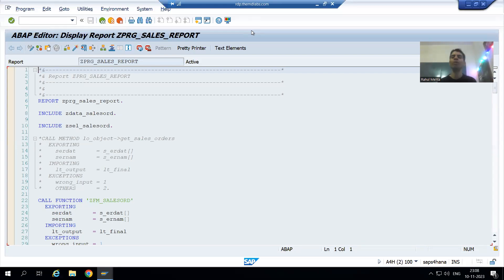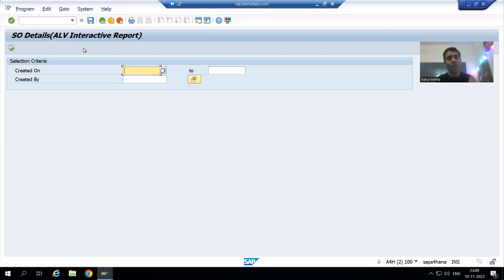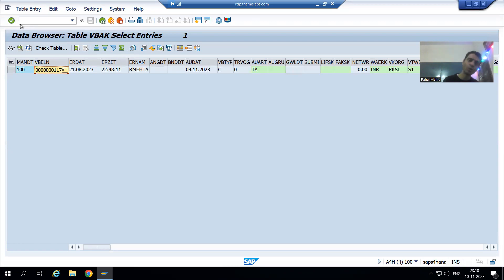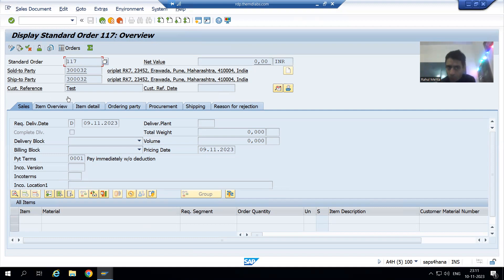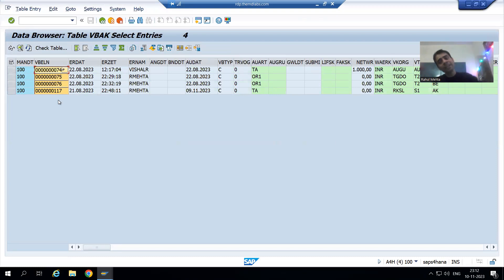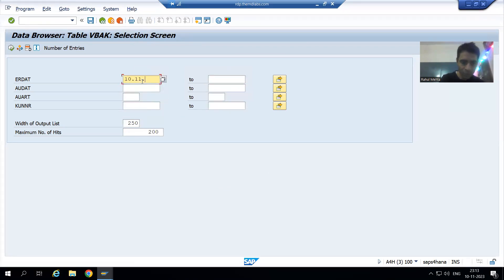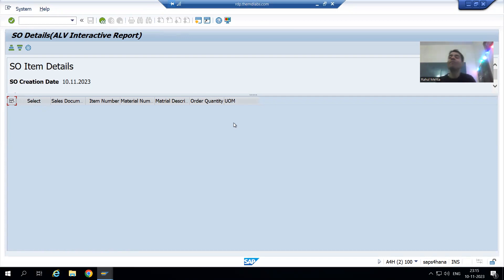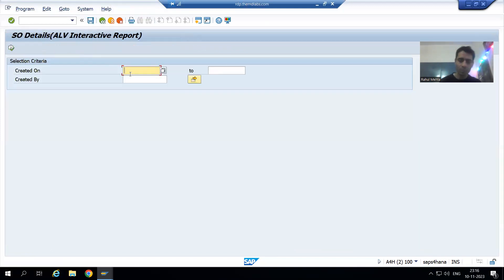76 - Sample Project Case Studies - Sales Order Report - Bug Analysis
-Explanation of the Bug/Defect Raised by the Client.
-Bug - The Sales Orders which don't have line items are not appearing in the report.